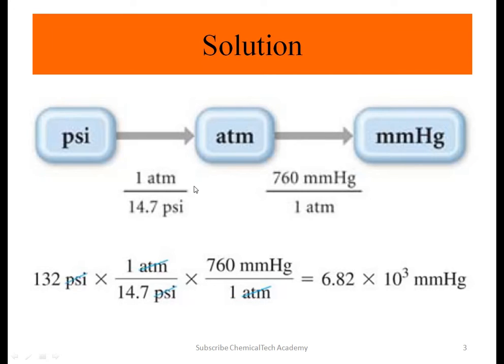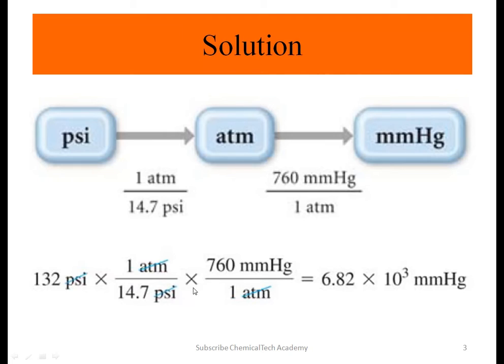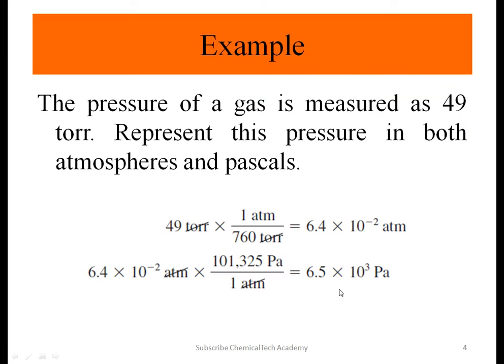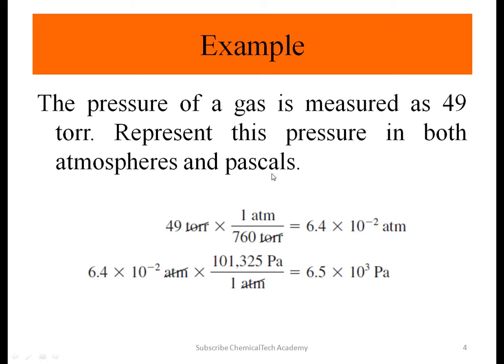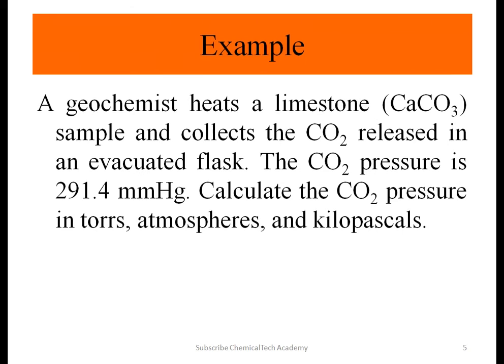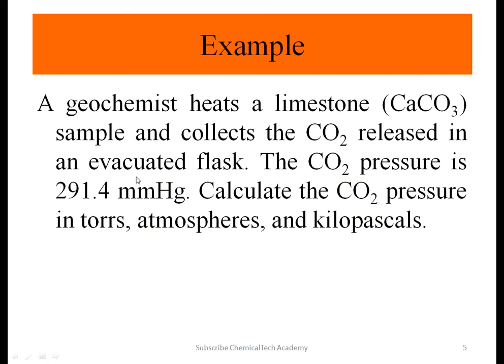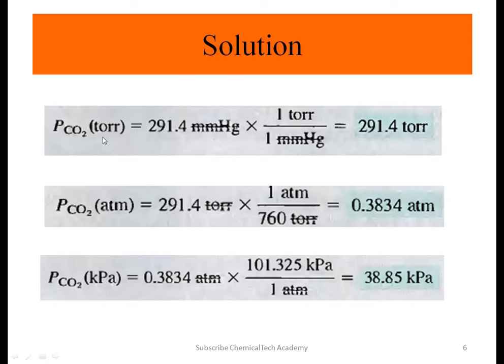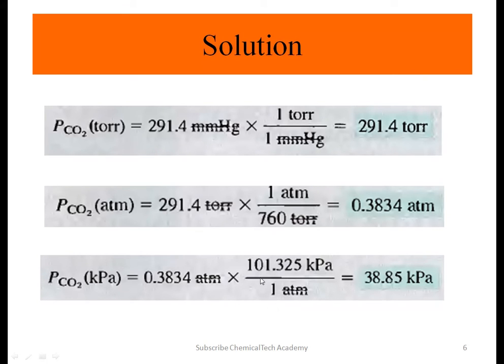Gas Pressure: The Basic Partial Pressures & Vapor Pressure Part 4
General Chemistry   Gases  Pressure   Part 4
Pressure Calculation
Dr. Masi